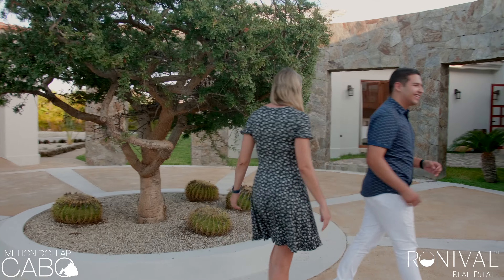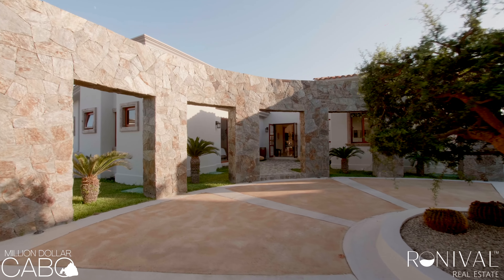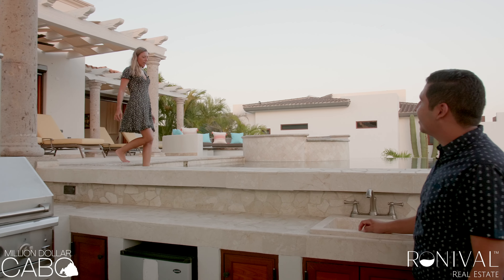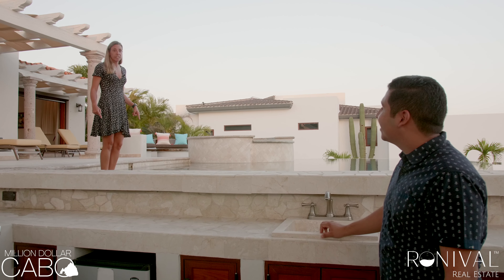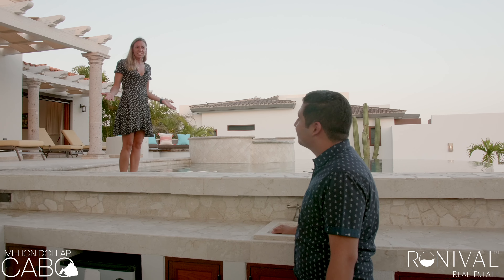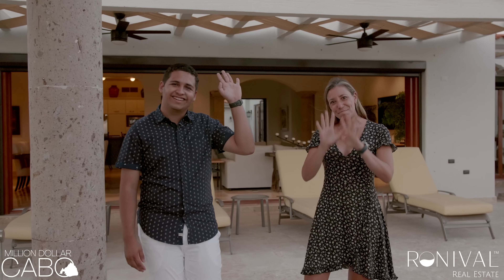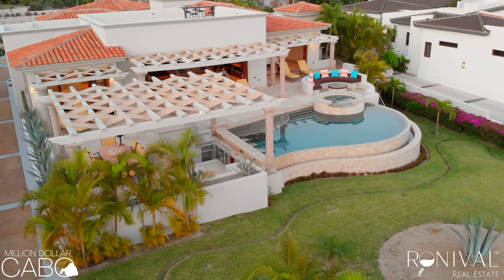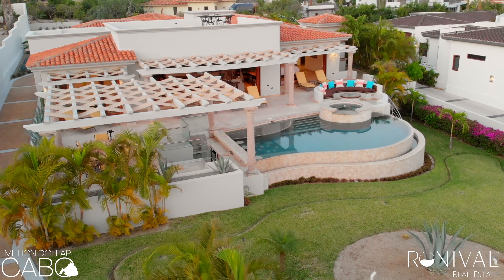House for Sale in Puerto Los Cabos | Outliance | Jesus & Gaby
Tune in to the Million Dollar Cabo with Jesus Valenzuela and Gaby Lopez at Puerto Los Cabos in San José del Cabo.

Jesus Valenzuela
00:00 Introduction
00:23 Welcome!
00:48 Inside house
01:08 Outdoor
02:17 Kitchen
02:38 Price reveal and Goodbye